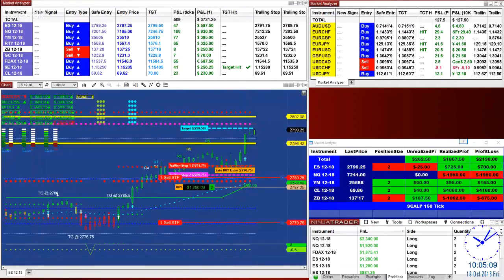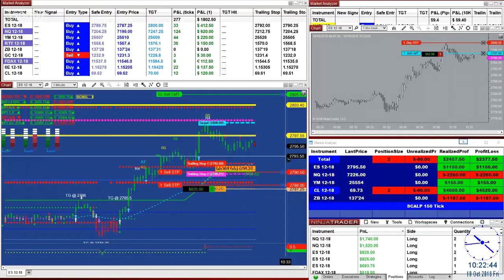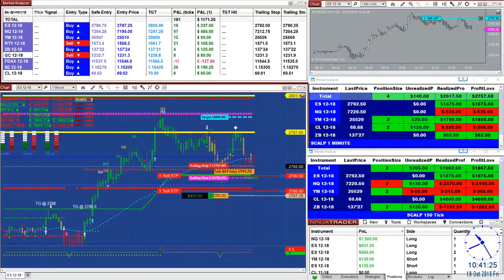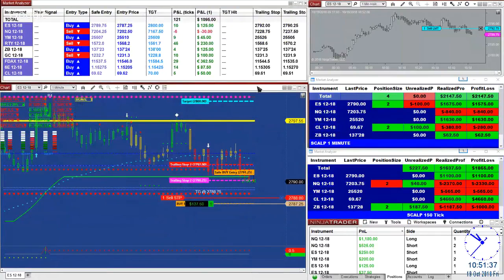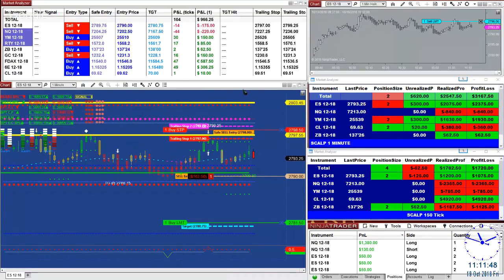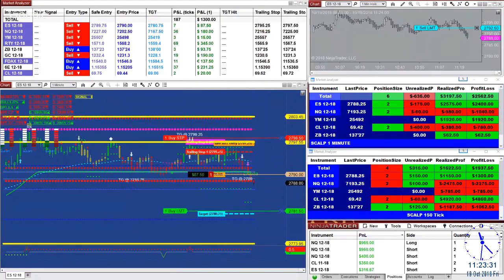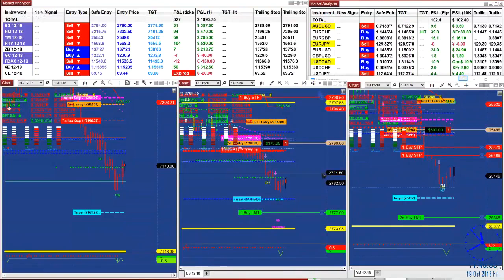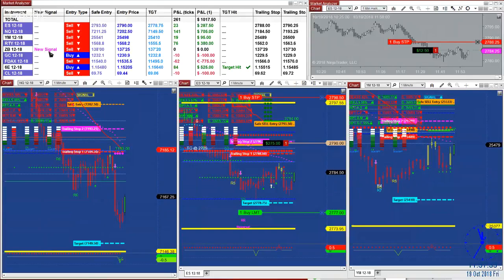Top 10 Automated Trading Systems Review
Risk Disclosure

Risk Disclosure